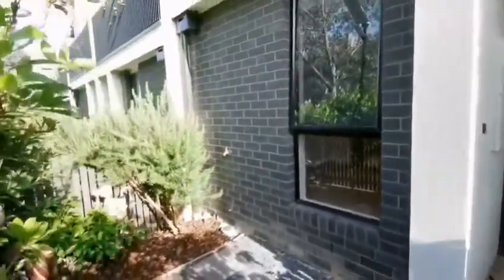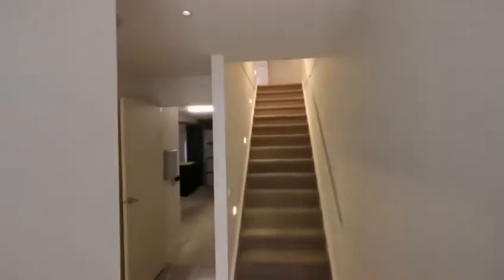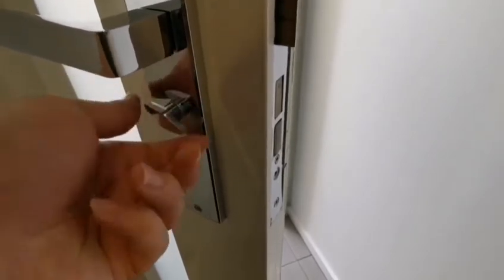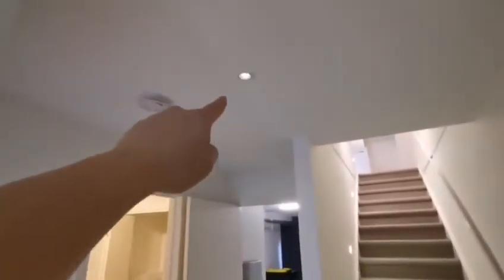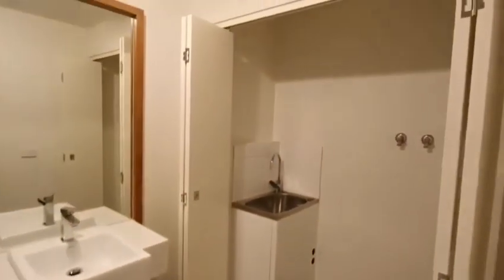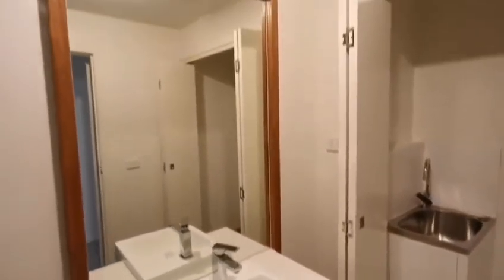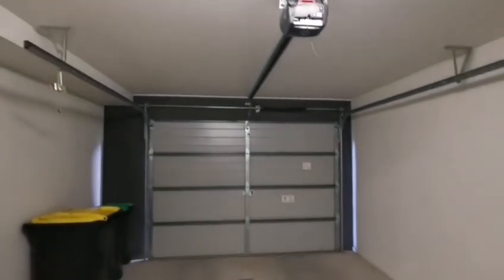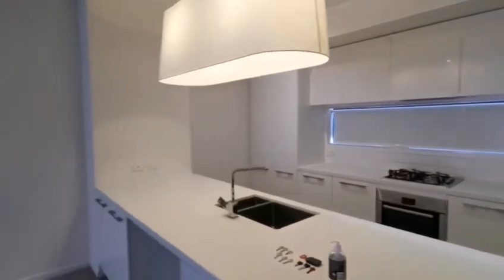72 Central Park Walk 01